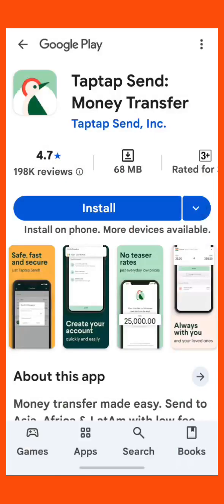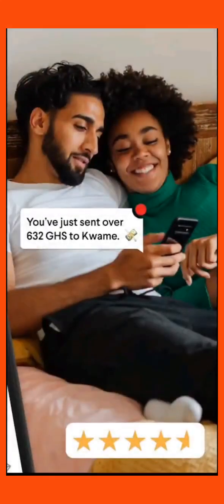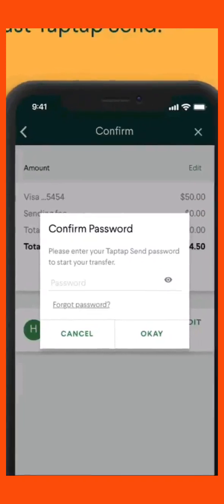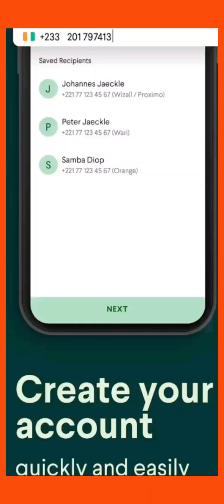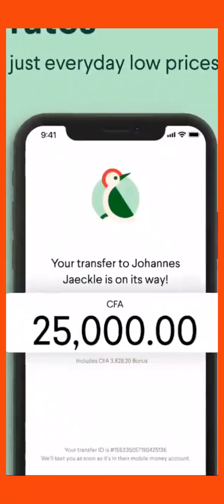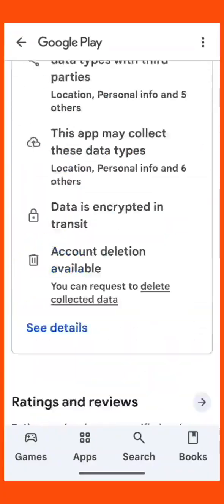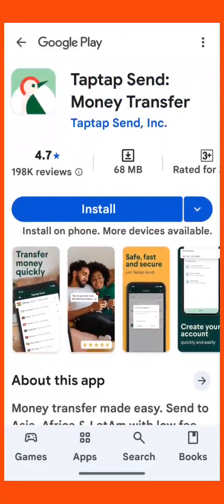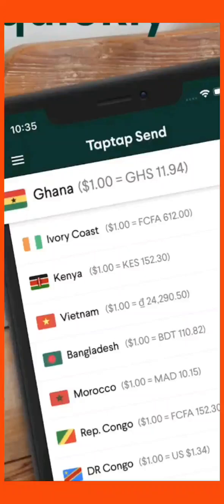Say Goodbye to High Fees! 👋 Taptap Send Saves You MoneyThe Cheapest Way to Send Internationally! 💰